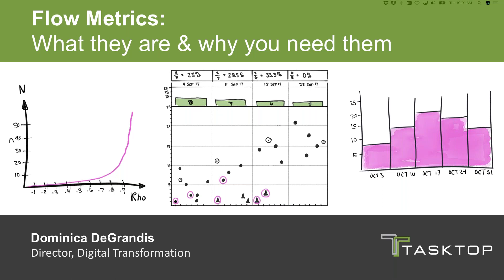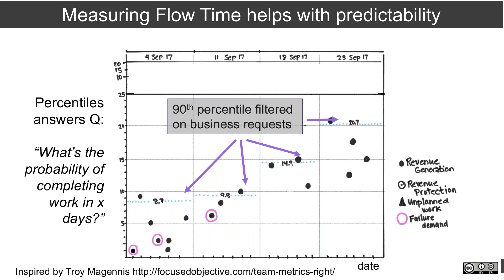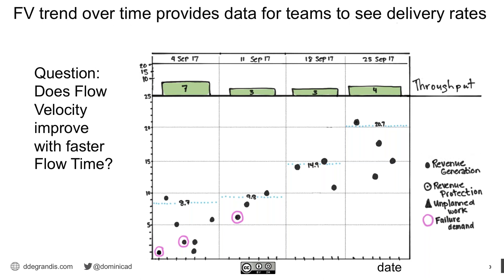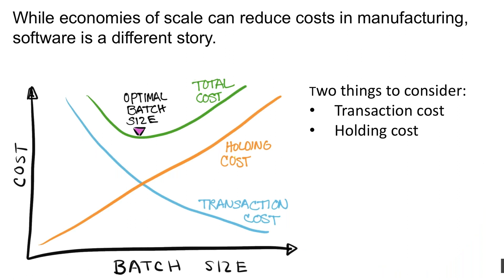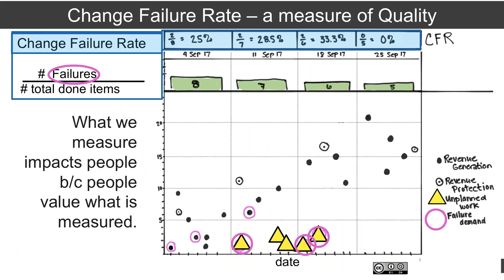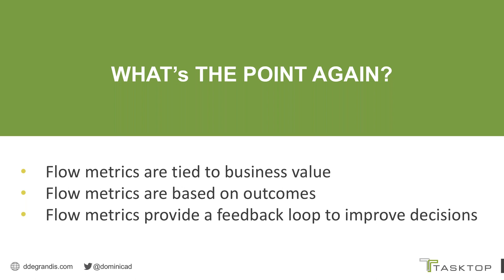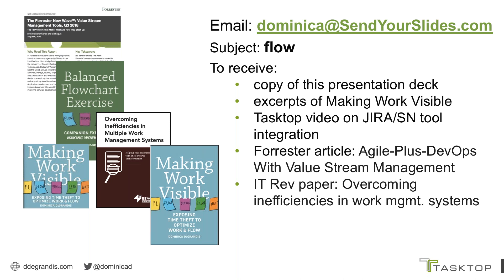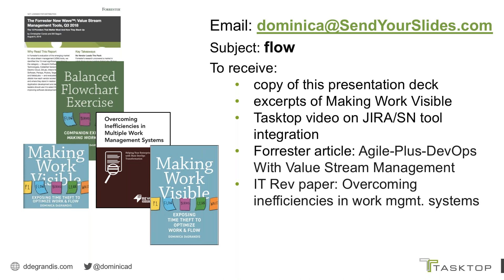Flow Metrics: What They Are & Why You Need Them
When it comes to assessing an IT transformation (such as Agile and DevOps), performance metrics have come under intense scrutiny. Traditional performance metrics, such as counting the number of lines of code and the number of software bugs should be used with caution, because there are bugs that are not worth fixing and code that is not worth maintaining. These old-school performance metrics represent activities, not outcomes. To visualize and optimize the business value of your software delivery, you need to find a way to measure business outcomes. To do that, we need flow metrics.

During this webinar, Dominica DeGrandis will present five key flow metrics that reveal trends on desirable business outcomes – such as faster time-to-market, responsiveness to customers, and predictable release timeframes – and explain how to implement them at your organization to measure and improve the impact and value of software products on your business.